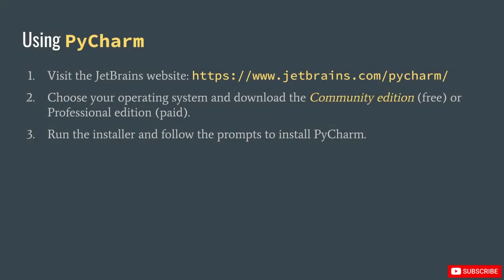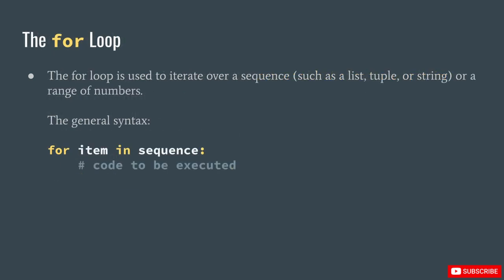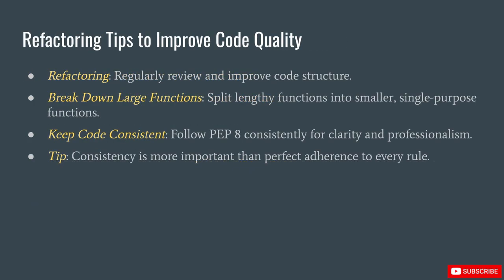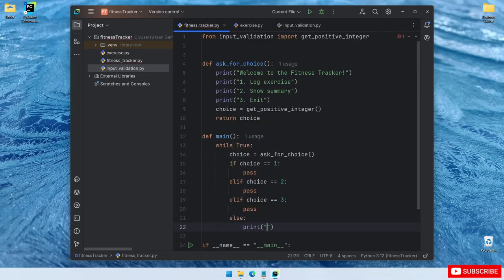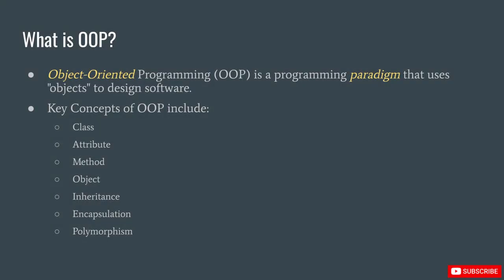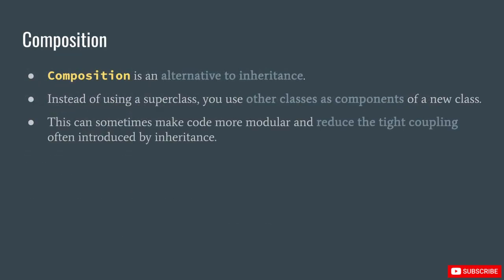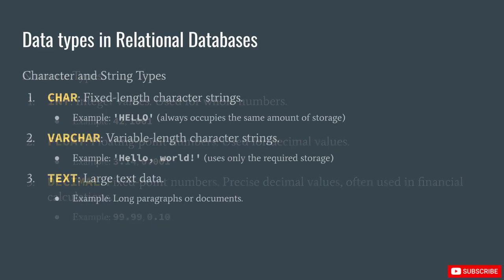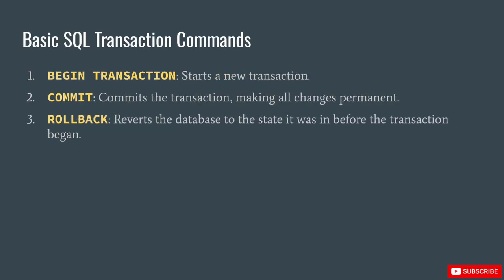Python MASTERY: Zero to Advanced with Real Projects (OOP, SQL & Docs)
Master Python: From Beginner to Advanced Projects
Learn Python programming, build real-world projects, master OOP, SQL, and create professional documentation.

Welcome to "Master Python: From Beginner to Advanced Projects"!

This course is designed to take you from an absolute beginner to a proficient Python programmer. Whether you're just starting out in programming or looking to enhance your Python skills, this course will guide you through all the essential concepts and real-world applications.

We start from the basics, covering Python syntax, data types, and foundational programming concepts, so even if you’ve never written a line of code before, you’ll feel comfortable right from the start. You'll learn how to work with variables, operators, and functions, as well as how to write clean, readable code. The course will also introduce you to Python’s built-in functions and modules, enabling you to handle a wide variety of tasks with ease.

As you progress, we dive deeper into more advanced topics such as Object-Oriented Programming (OOP), which will teach you how to organize and structure your code effectively. You’ll also learn to interact with databases using SQL, create UML diagrams for software design, and write professional-grade documentation using Google-style docstrings.